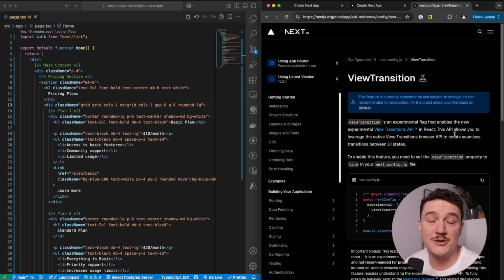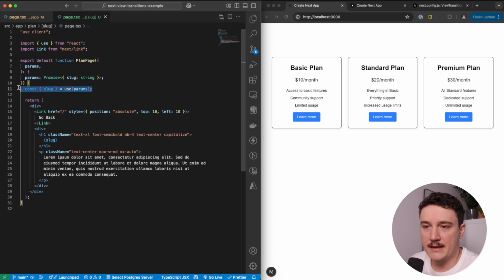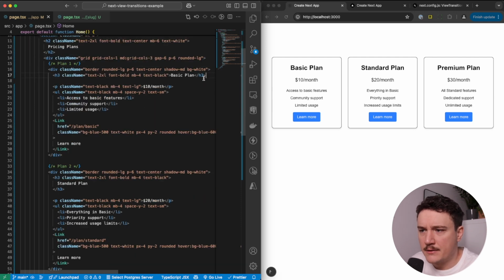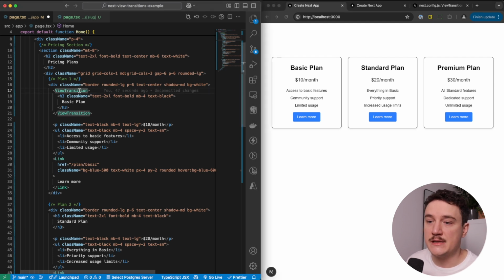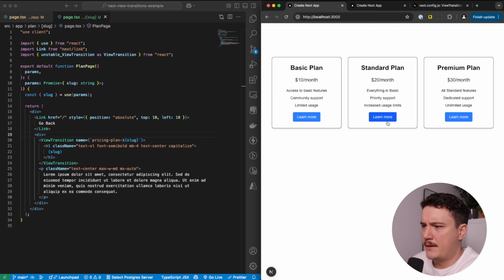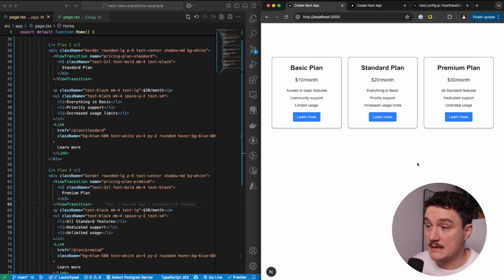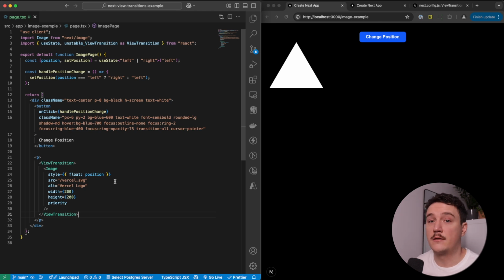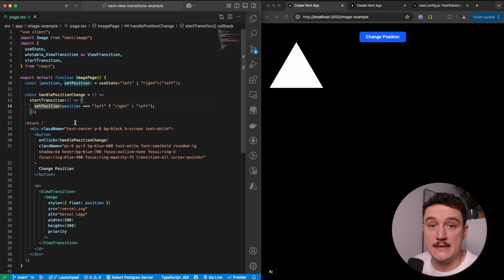Want to Add Page Transitions in Next.js? DON'T Ignore This New Feature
👉 Looking to start using ADVANCED Next.js features?

How to add animations in Next.js? With the new ViewTransition API we can add animations without libraries like framer motion or such. We can add animations when transitioning between pages and also animate based on component state. In this video I'll show you how to get started using the new way to add animations in Next js.

Timestamps
00:00 What this video is about
00:42 How to add animations for page transitions
05:00 How to add animations for dynamic pages
07:24 How to add animations based on component's state